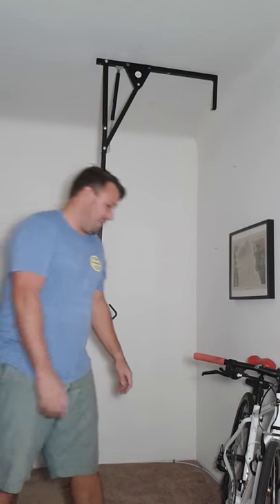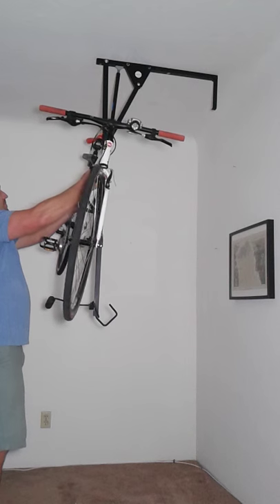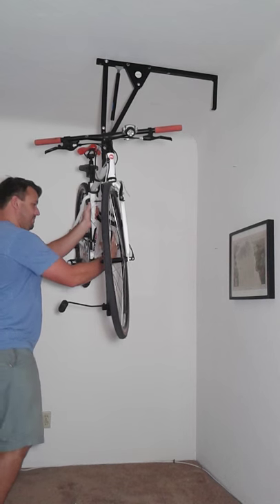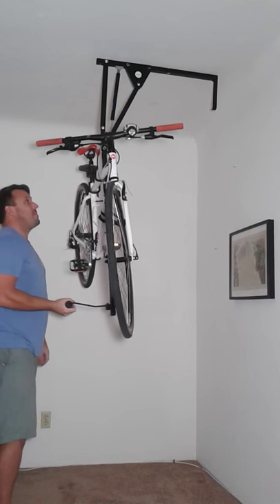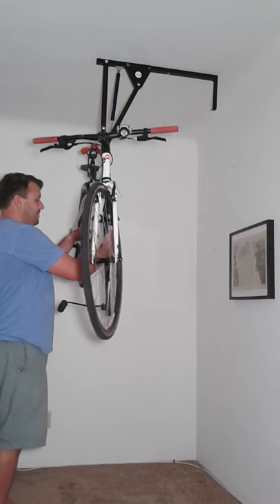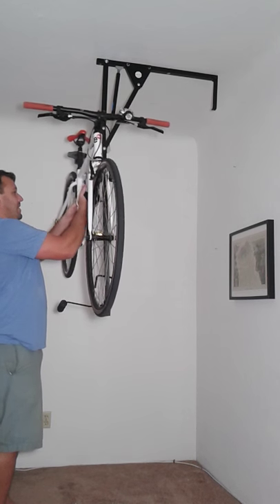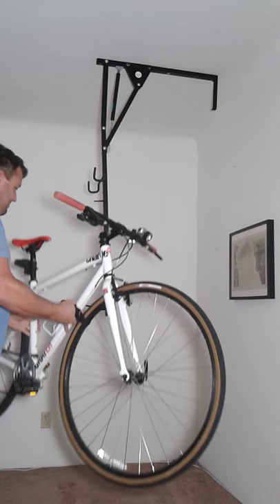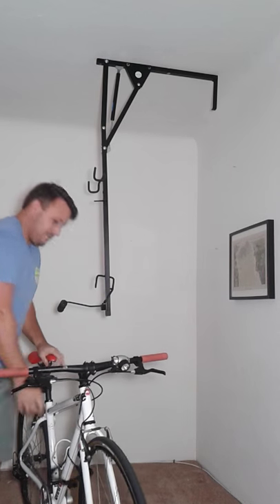Demonstration of an Indoor Hide-A-Ride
Thanks!